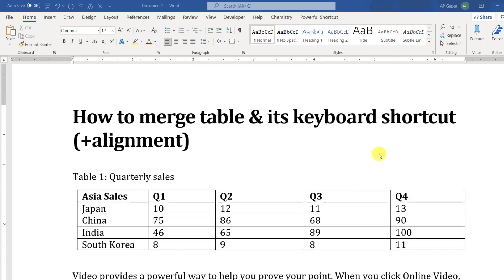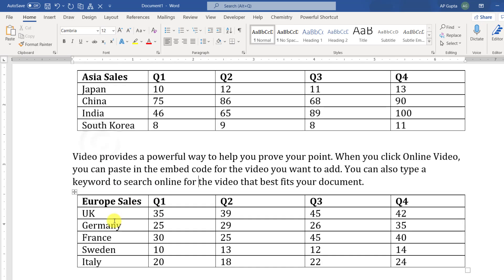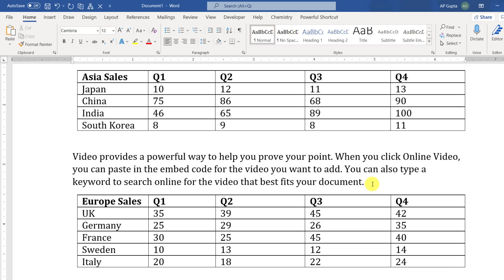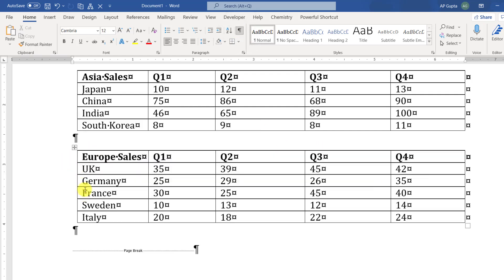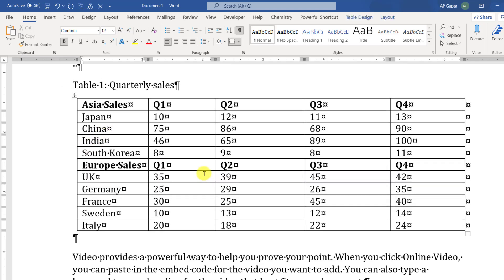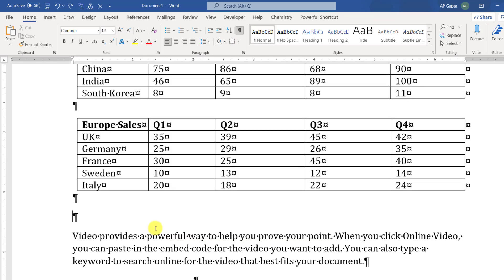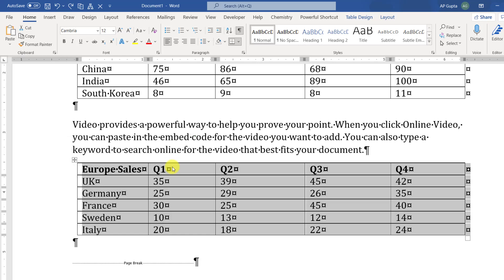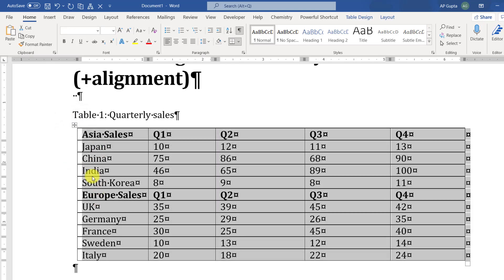How to merge table in Ms Word and its keyboard shortcut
This video shows how to merge two table in Microsoft Word and its keyboard shortcut. I cover two methods to join or merge two table.